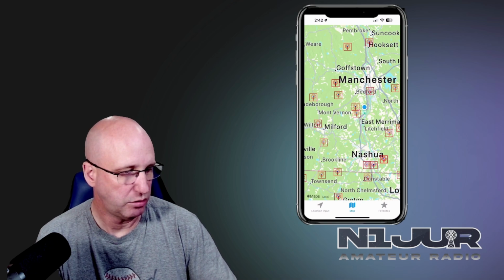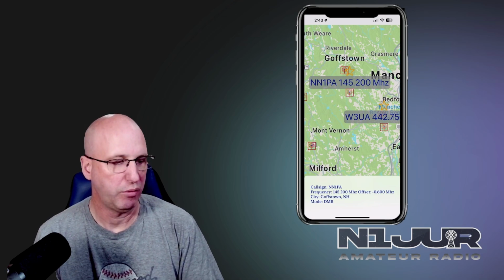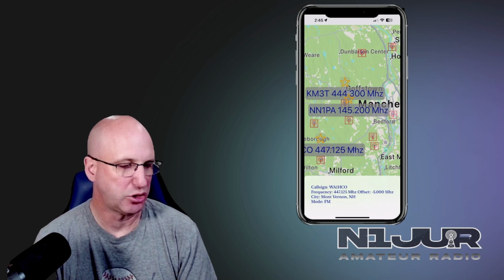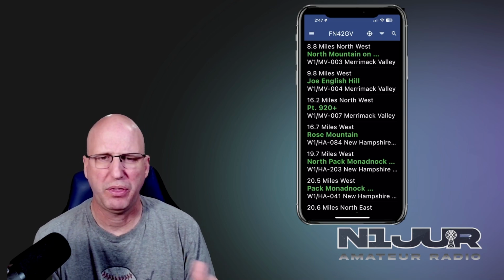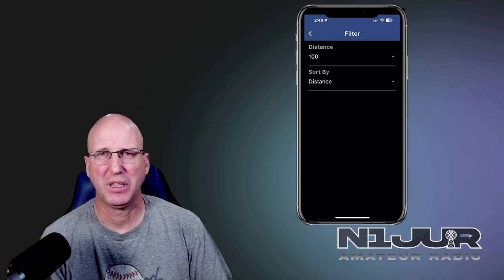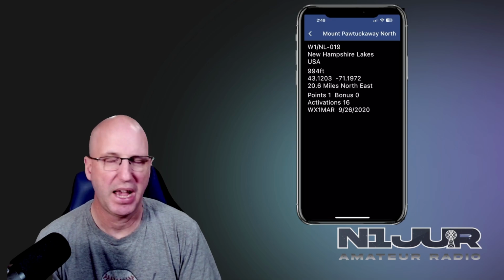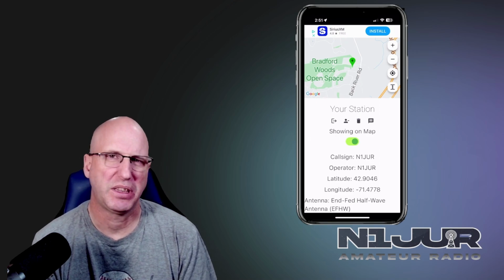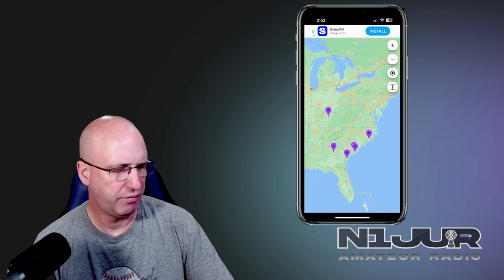iOS Ham Radio Apps: Best & Worst Features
Uncover the pros and cons of popular iOS ham radio apps with Eric as he delves into their features and usability. If you're looking for alternative repeater directories or ways to share your ham location, this video is a must-watch!

00:00 - Intro
00:34 - Local Repeaters
05:39 - SOTA Finder
08:55 - Global Skywave
14:43 - Ending

ham radio, parks on the air, portable ham radio, pota, ham radio go box, parks on the air ham radio, parks on the air activation